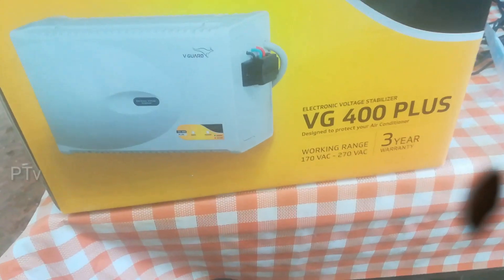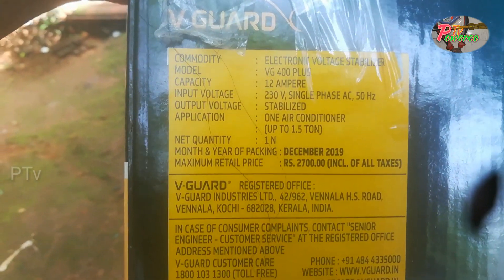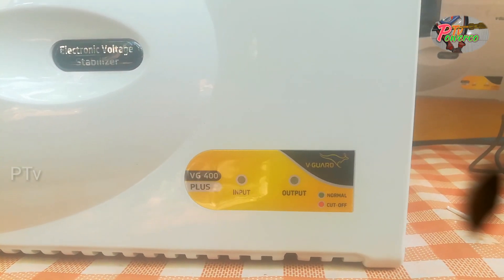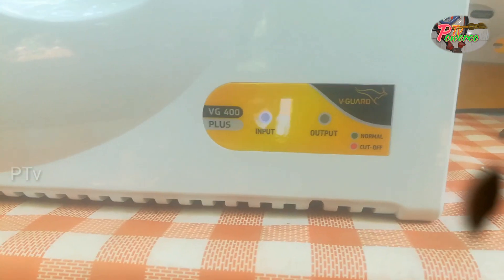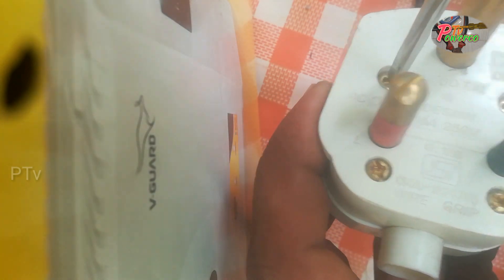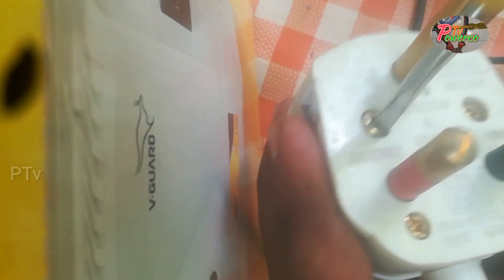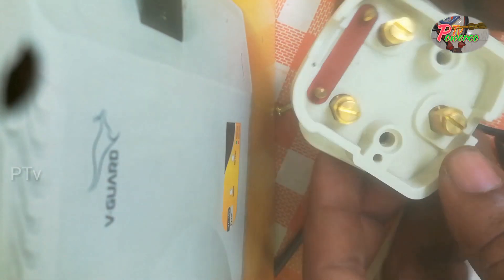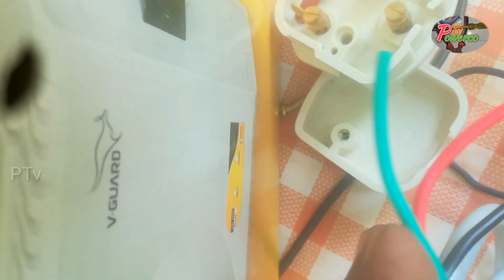How to connect AC Stabilizer എങ്ങനെ കണക്ഷൻ കൊടുക്കാം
In this video i am talking about how to connect ac stabilizer എസിയുടെ സ്റ്റെബിലൈസർ എങ്ങനെ കണക്ഷൻ കൊടുക്കാം